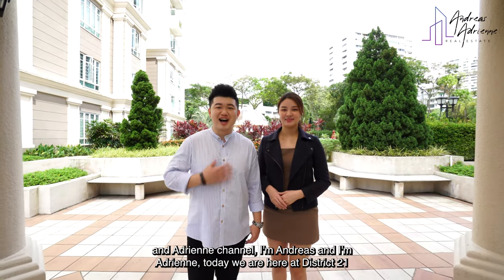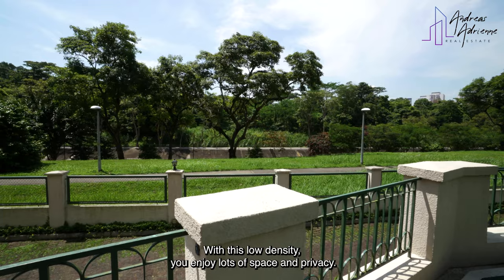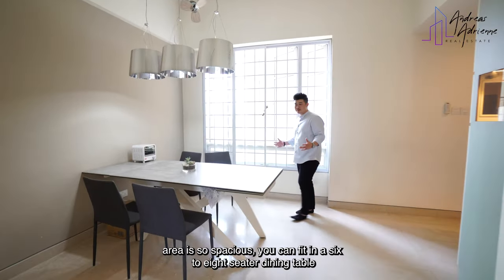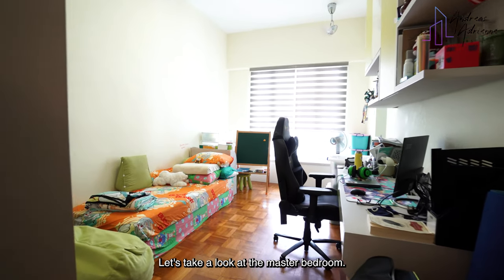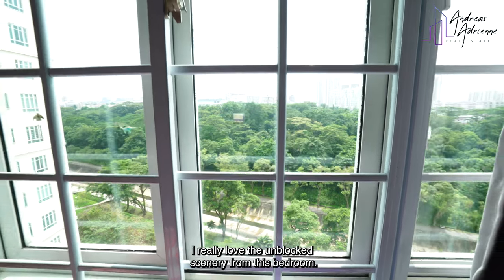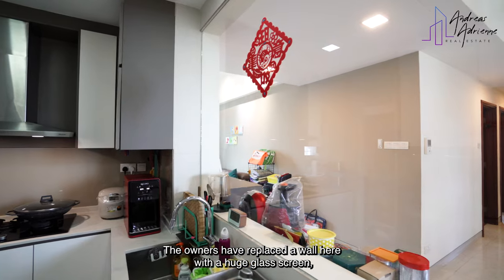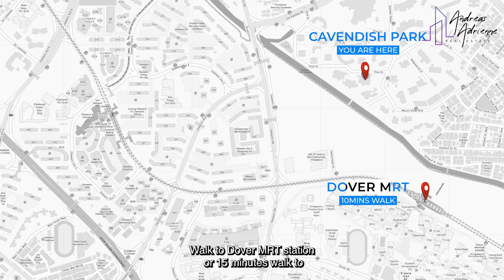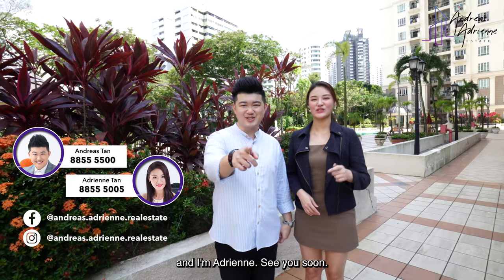Cavendish Park | Home Tour | Singapore Condominium